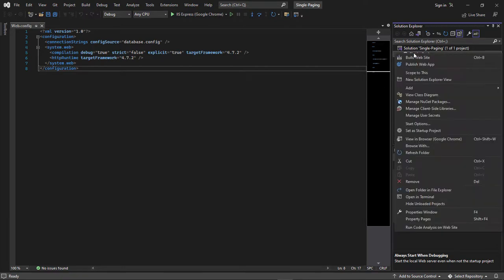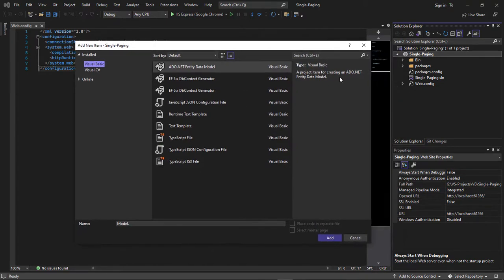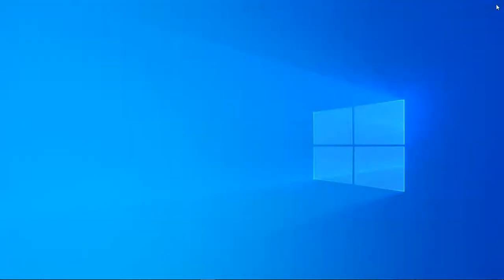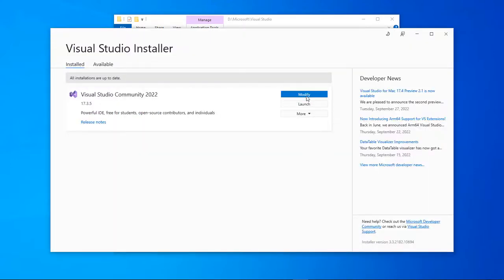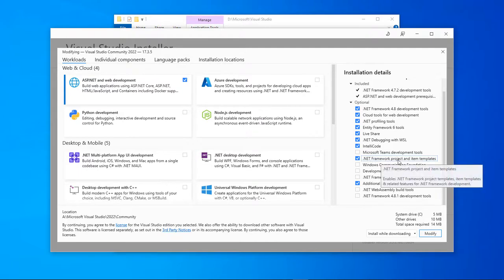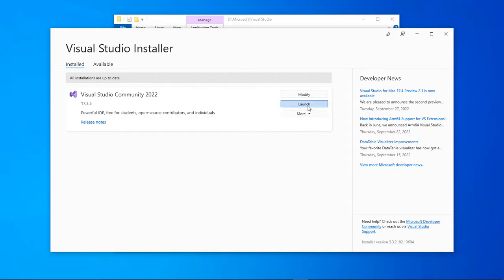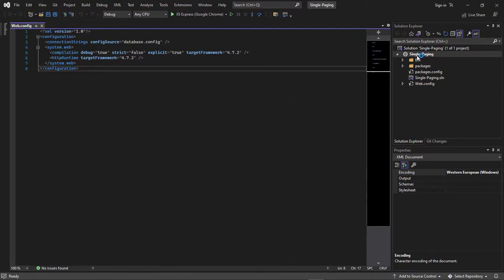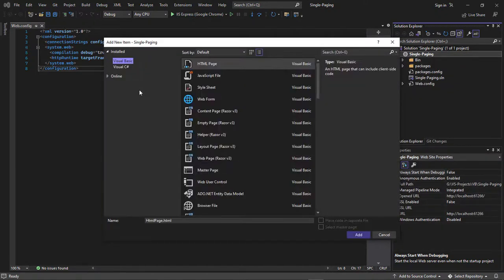Visual Studio 2022 missing all items in Add New Item panel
When adding new items to the Visual Studio 2022 project, the Add New Items is missing many options. This is the default. Not sure why, but Microsoft chose not to add them.
There is a simple fix; this video will demonstrate what you need to do.

Wayne Barron
CFF Coding Source

Office Equipment
The microphone
Audio-Technica AT2020USB Plus Condenser Microphone